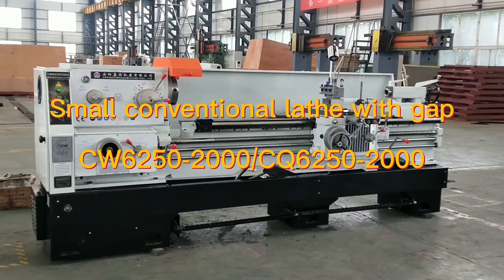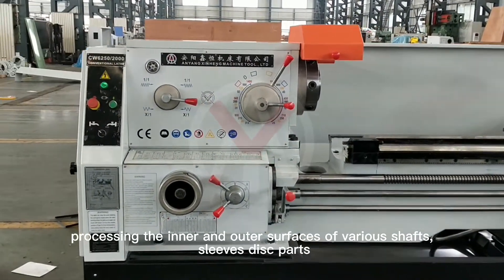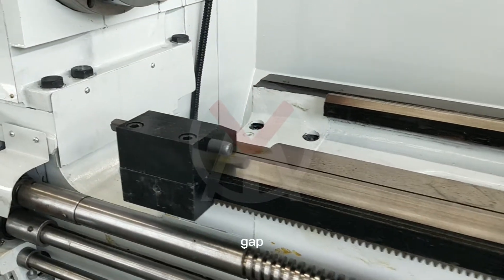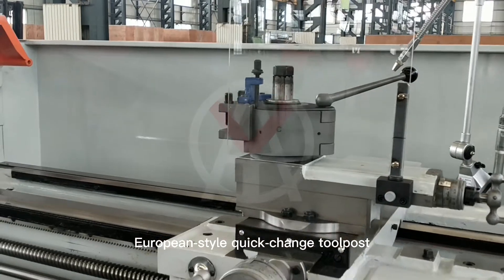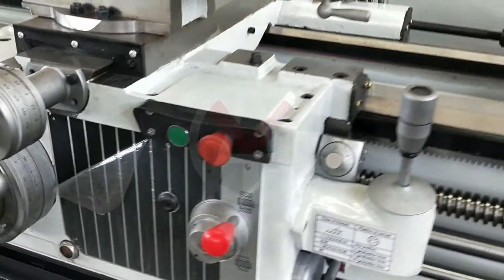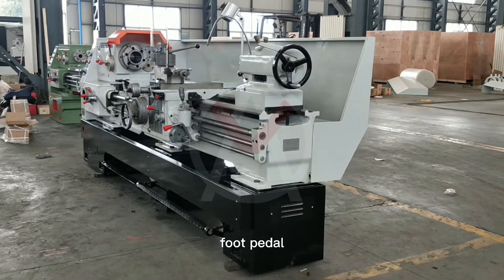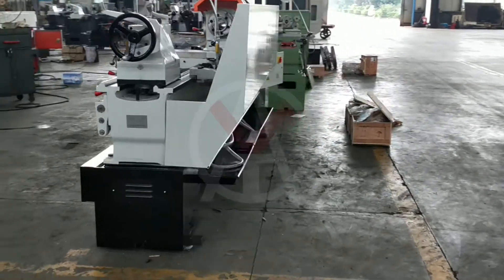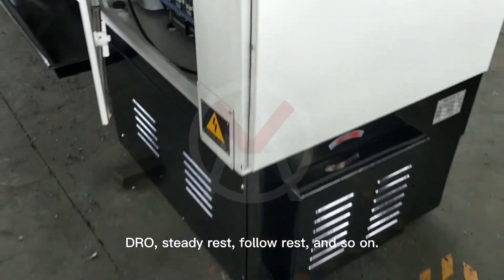Small conventional lathe with gap CW6250/CQ6250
CW6140 CW6240  CW6150  CW6250 conventional lathe
CQ6140 CQ6240 CQ6150 CQ6250 CQ6161 CQ6261 CQ6166 CQ6266 conventional lathe